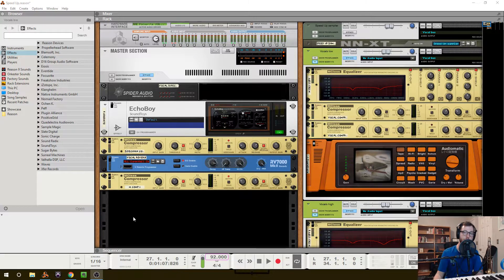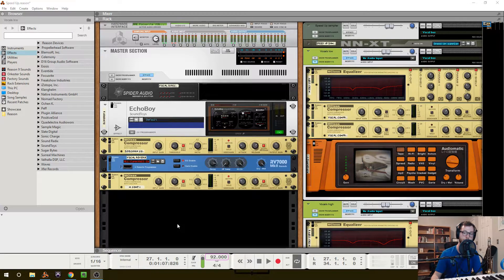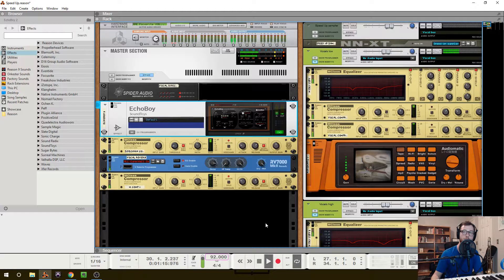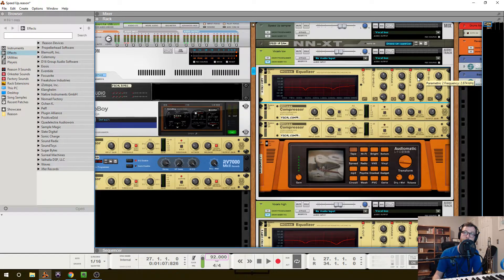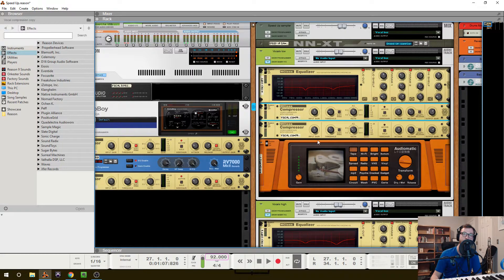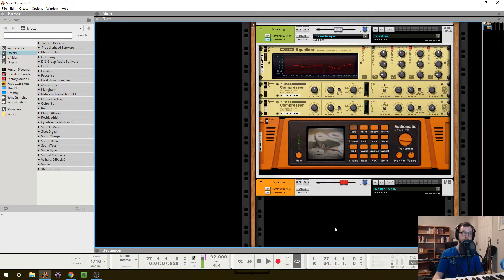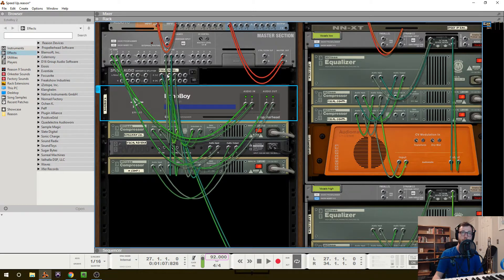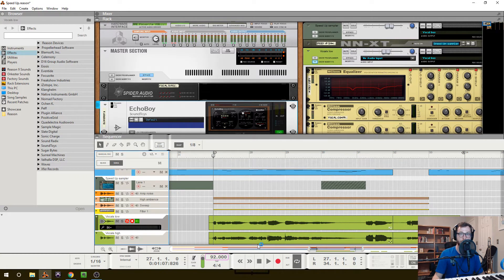How to Process Vocals in Reason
NOTE: Vocal combinator patch is currently unavailable. I am looking at making an updated version which would be linked to this video. Thank you for understanding!